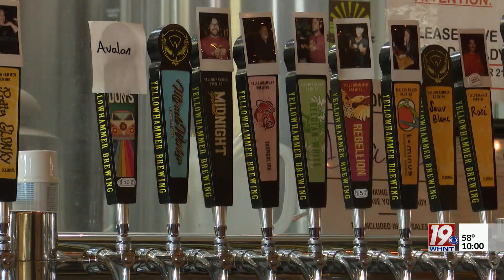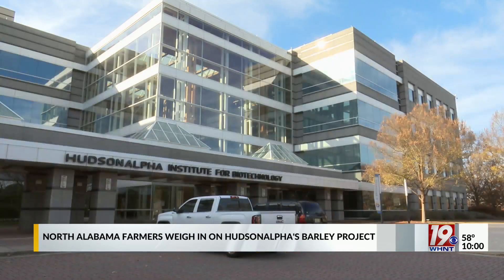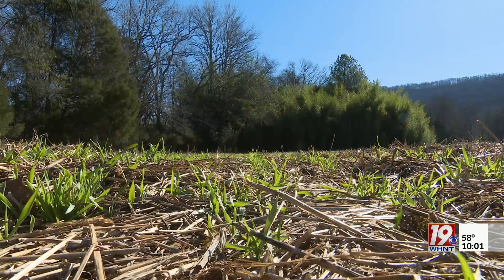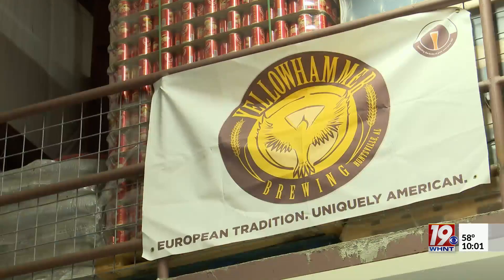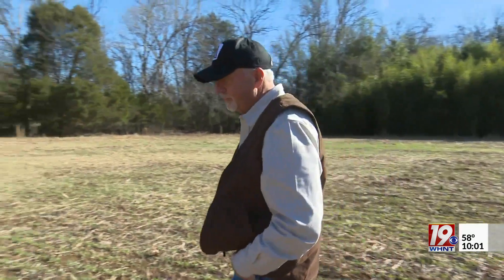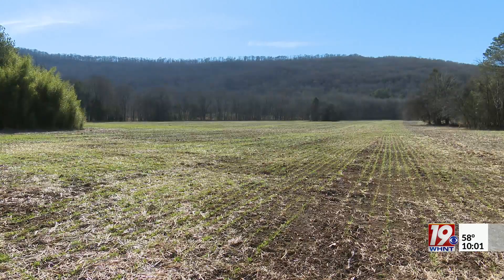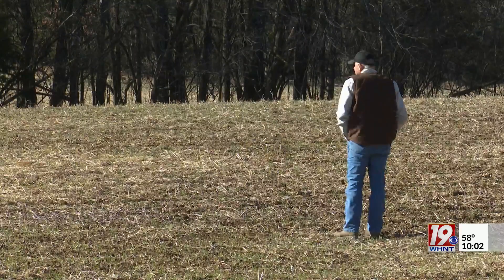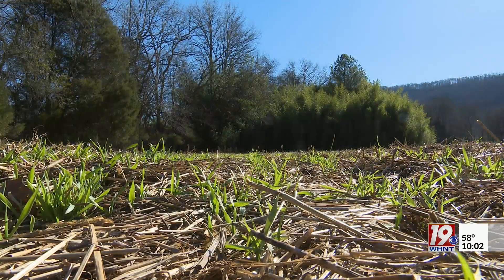North Alabama Farmers Weigh in on HudsonAlpha's Barley Project | Dec 25, 2023 | News 19 at 10 p.m.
During the winter months, Alabama farm fields are mostly empty... but a statewide project could soon change that.